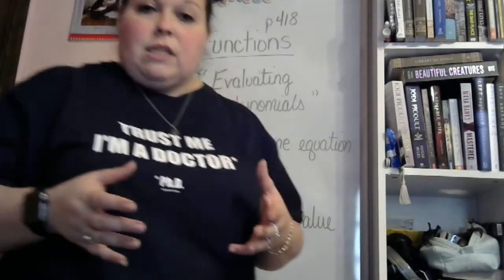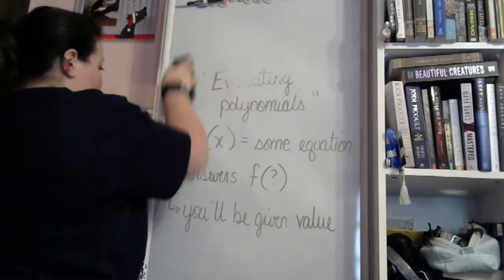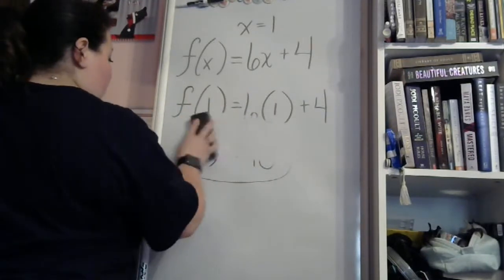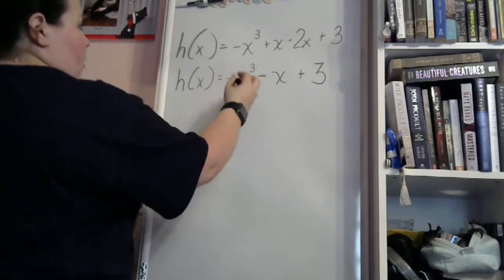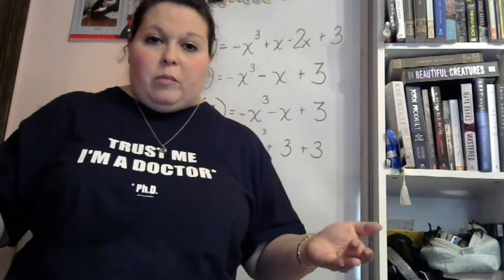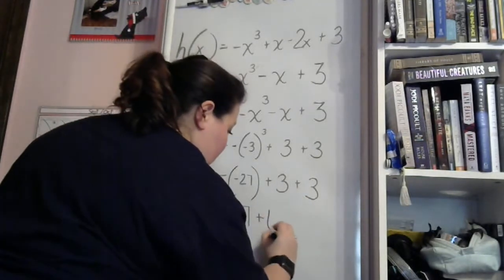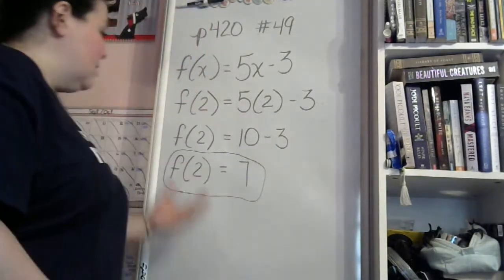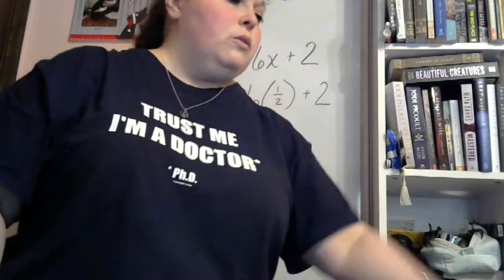Math - Functions f(x)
I originally made this video for students in my class to use prior to the next class. The version you are seeing has been edited to remove class-specific information (except for a mid-video pep talk).  I hope this help you!